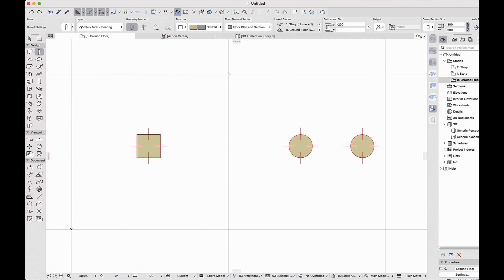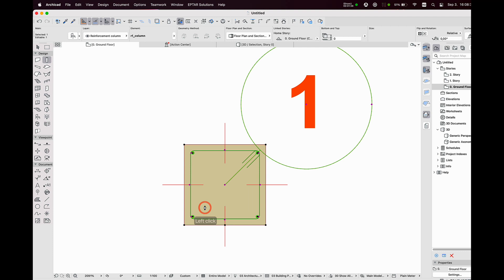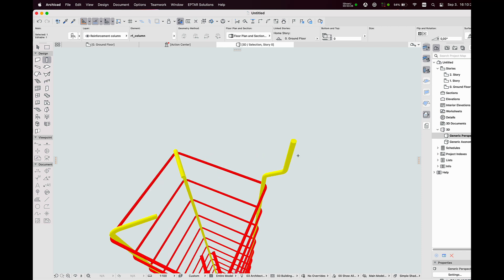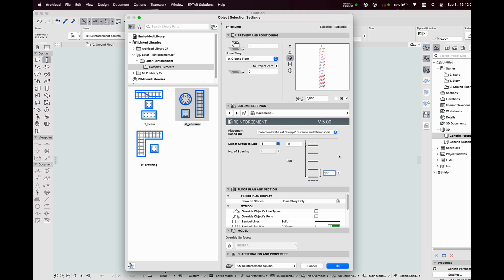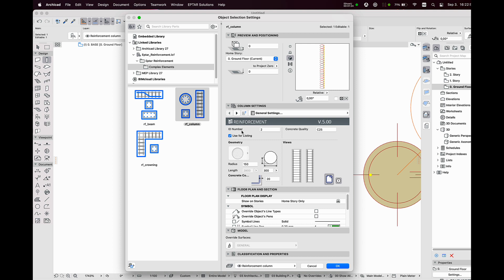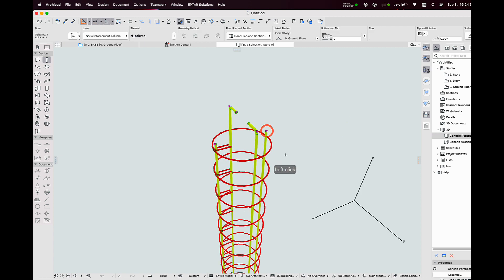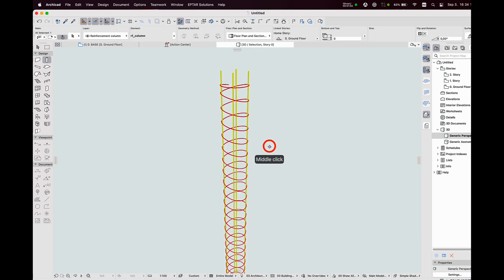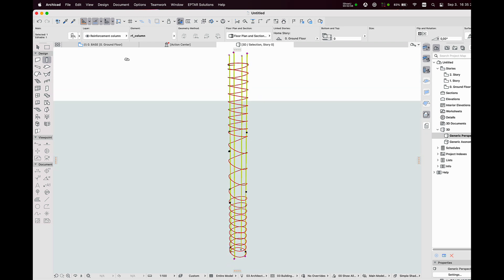New column features in Reinforcement 5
- Éptár Reinforcement solution for ArchiCAD
A tutorial on how new features of Column reinforcement tool are working in  Reinforcement 5.0.